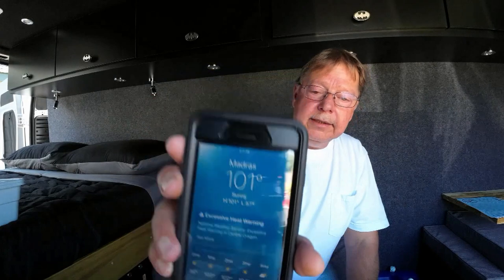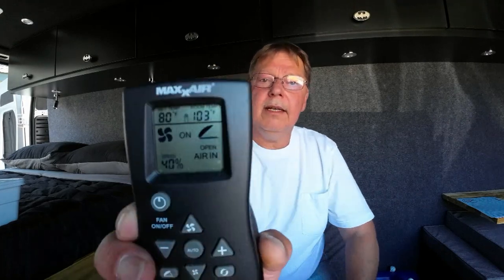Promaster Van Build 2500 159WB – DIY– Water Pump – Part 42